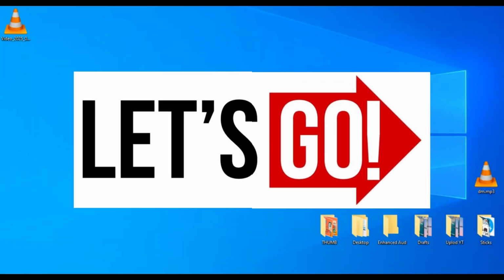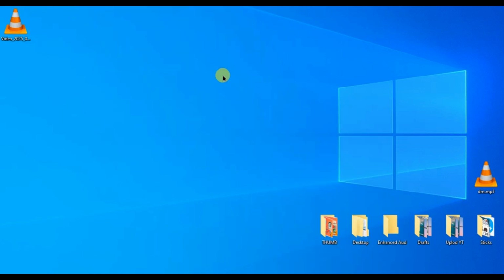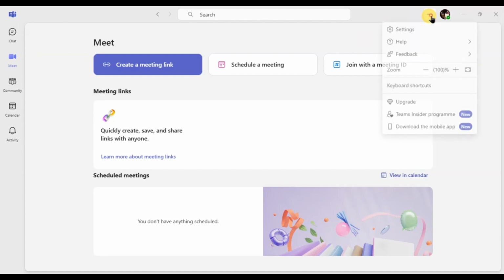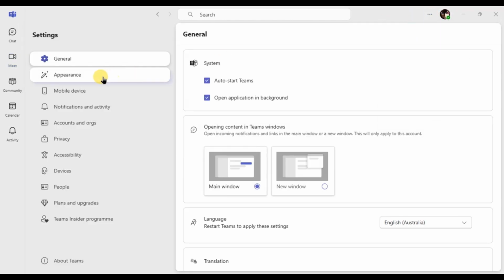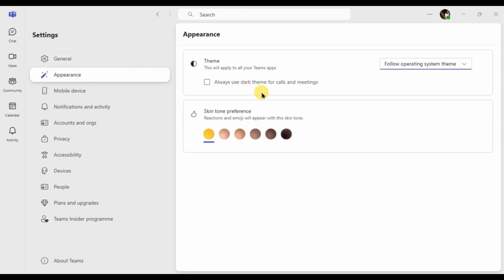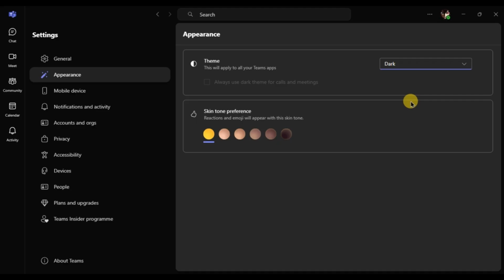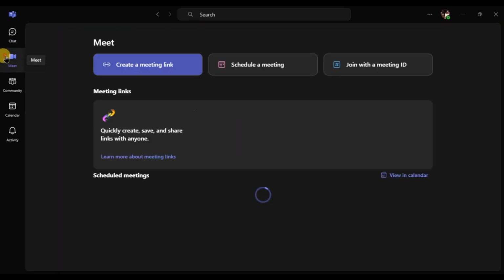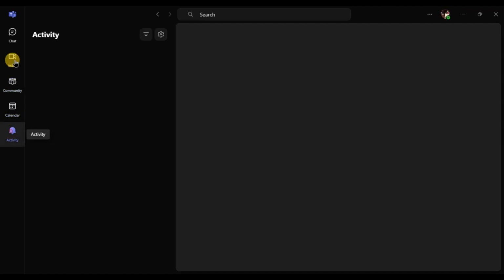How to Change Microsoft Teams to Dark Mode 2025?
In this video, we’ll show you how to change Microsoft Teams to Dark Mode on your desktop for a more comfortable and visually appealing experience. If you spend long hours on Microsoft Teams and want to reduce eye strain or just prefer a sleek, modern interface, switching to Dark Mode is the perfect solution. We’ll guide you step by step through the process of enabling Dark Mode on Microsoft Teams for desktop. Whether you’re using Teams for work, meetings, or collaboration, the dark theme helps improve visibility and gives your desktop a fresh look. Follow along to learn how to switch from the default light mode to Dark Mode on your desktop and enjoy a more customized experience.